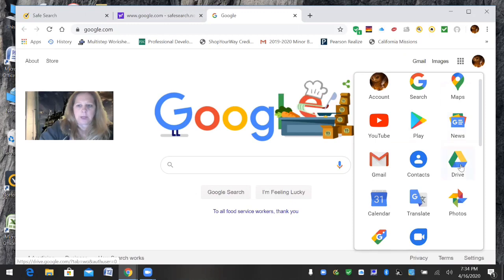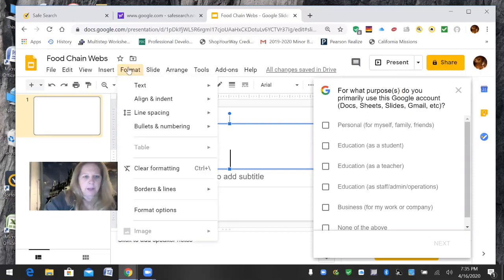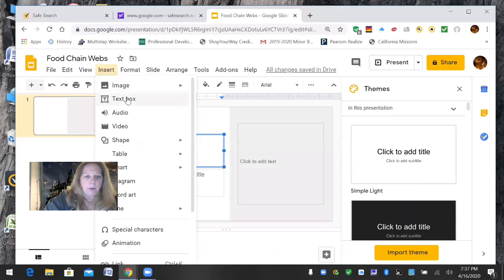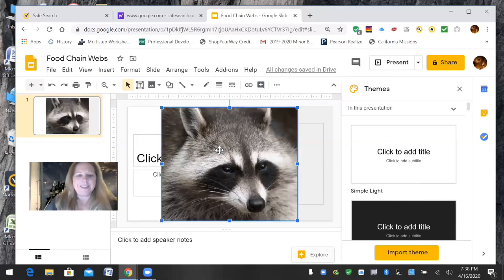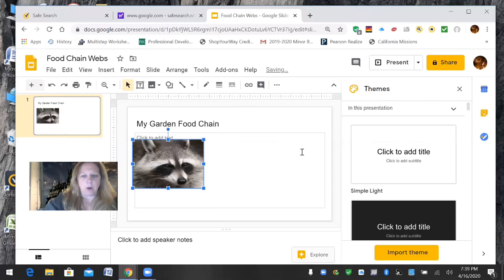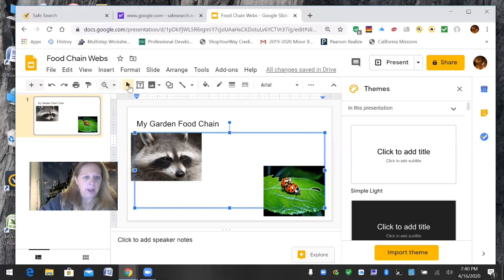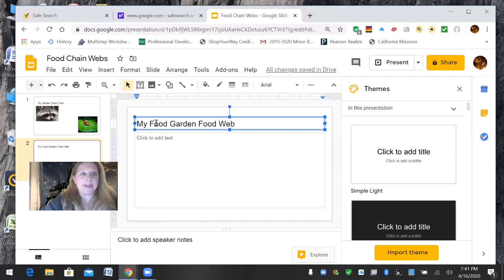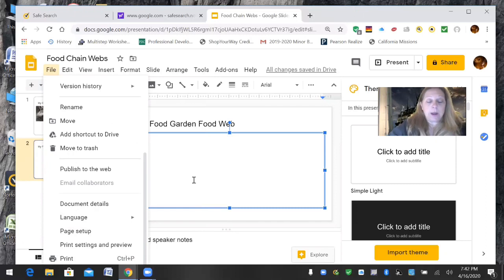Food Chains vs Food Webs Art Project